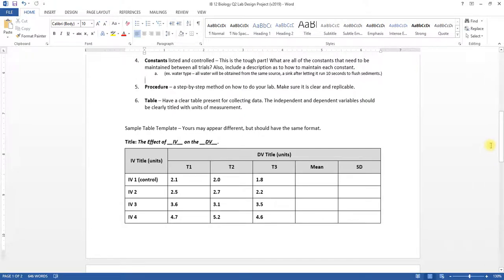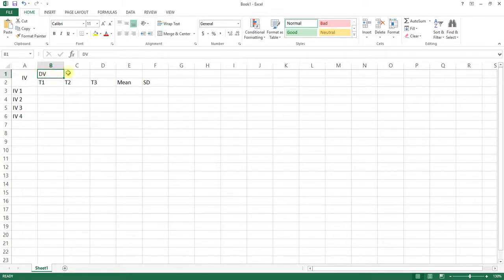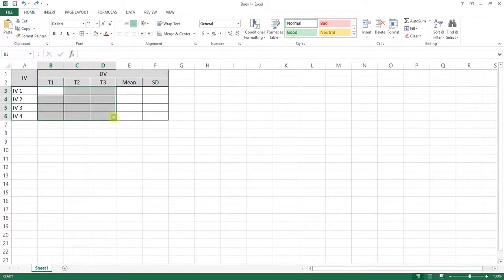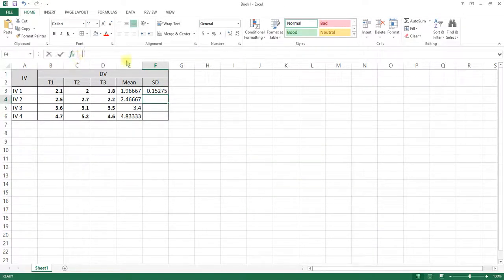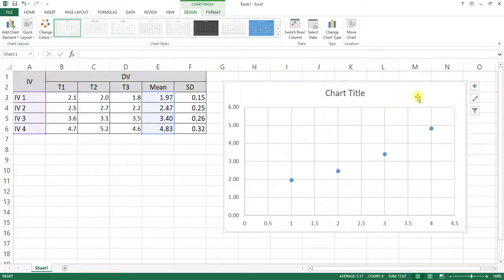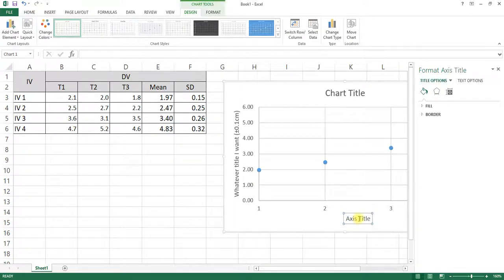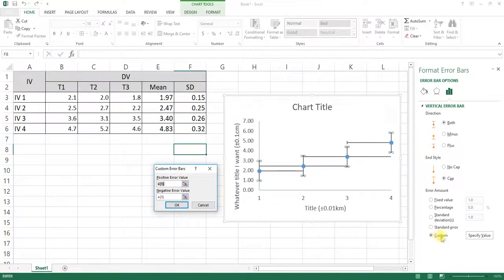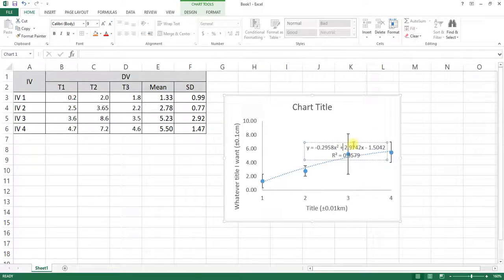IB Biology 12 SEM1 Project - Making Table & Graph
Step by Step - How to make a table and a graph.